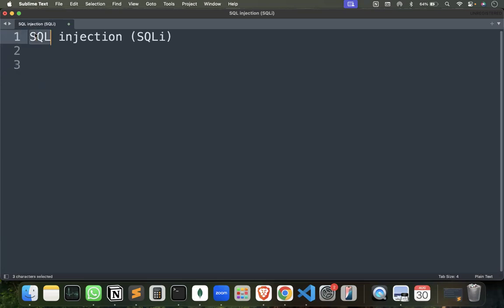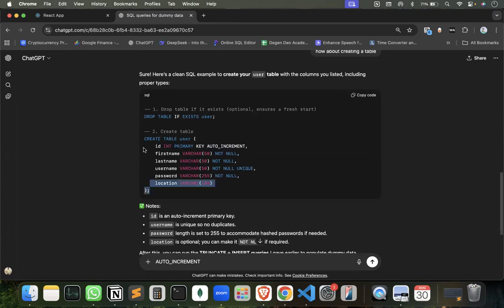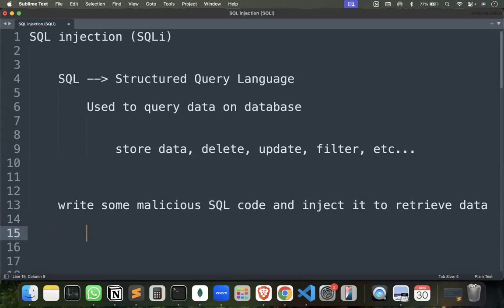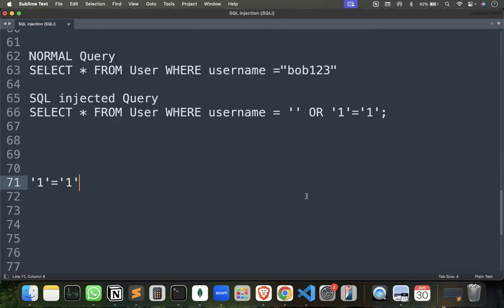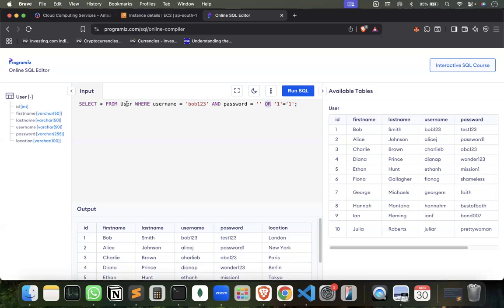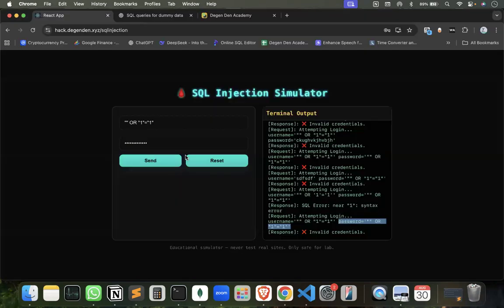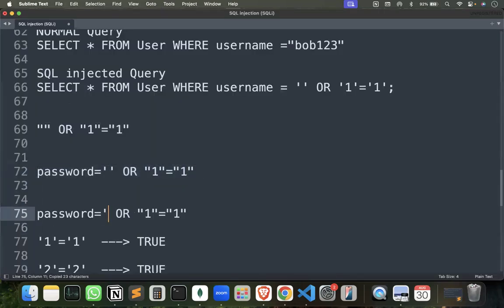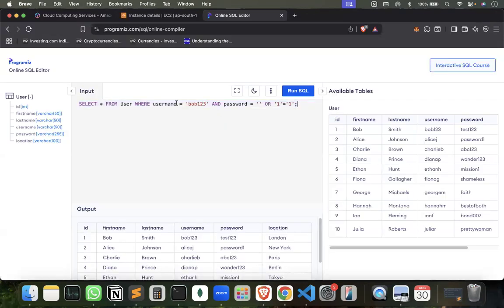SQL Injection Exploitation | Ethical Hacking | Cyber Security | Degen Den Academy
Learn how SQL Injection attacks work and how to defend against them.
We demonstrate how attackers exploit insecure queries and the best practices to secure your databases.

🎓 Join Our 3-Month Cyber Security Training Program
A 12-week, beginner-friendly, hands-on course:
✅ Live classes (Mon–Fri, 1 hour daily)
✅ Real-world lab projects
✅ Private notes, tools & cheat sheets
✅ Community & peer learning
✅ Resume help, mock interviews & career support

Degen Den Academy does not condone or encourage illegal activity.